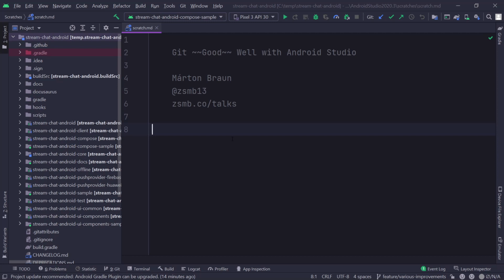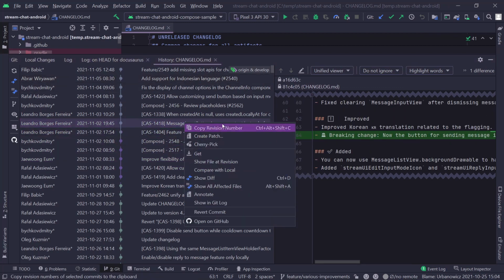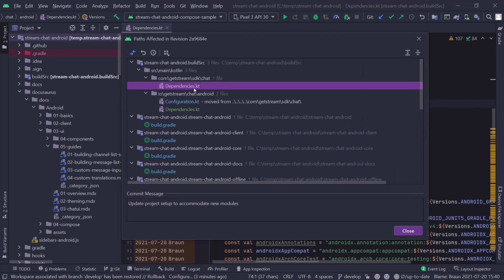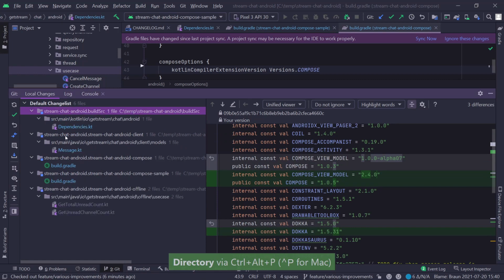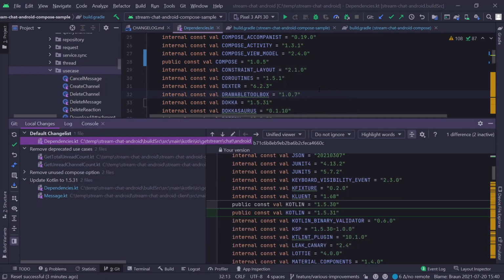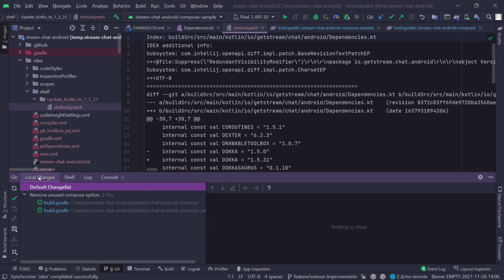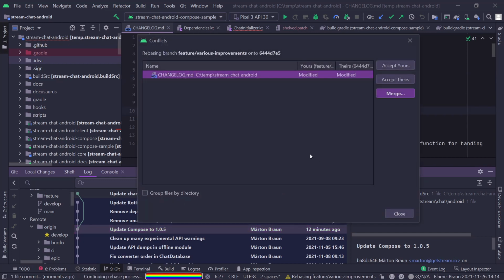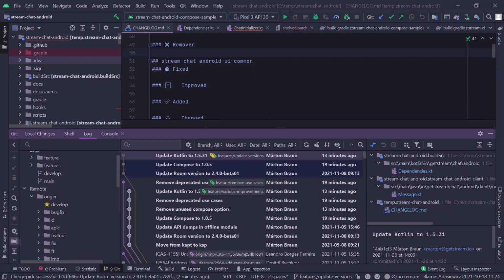Git Good with Android Studio by Márton Braun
Android Studio is an incredibly powerful tool. You probably couldn’t explore all of its menus and built-in capabilities if you tried.

One of my personal favorite parts of it is the version control support. In this talk, I’ll show you how easy it is to use Git and perform version control tasks in general within Android Studio. No third-party tools required!